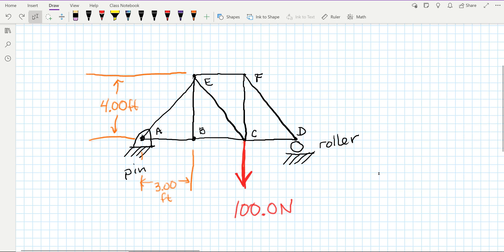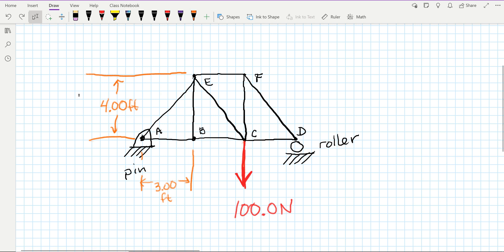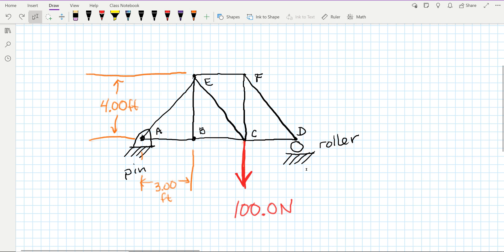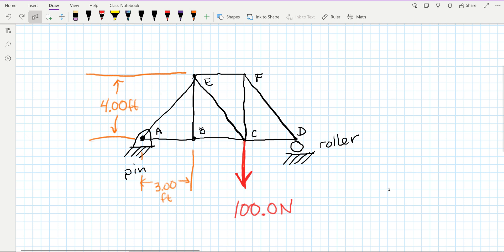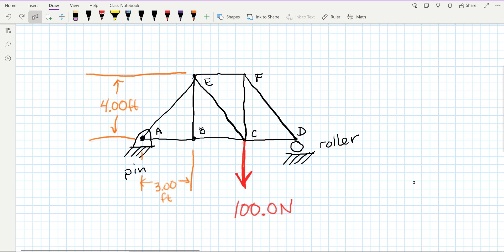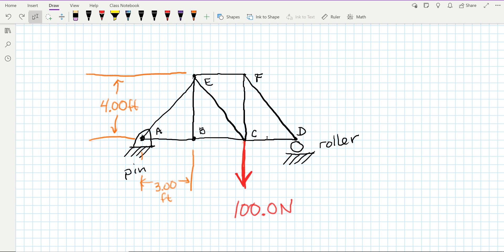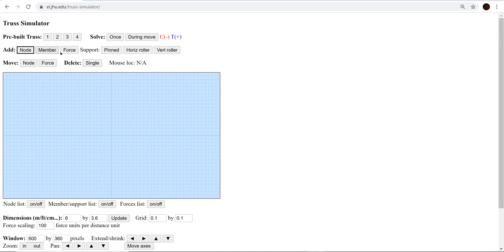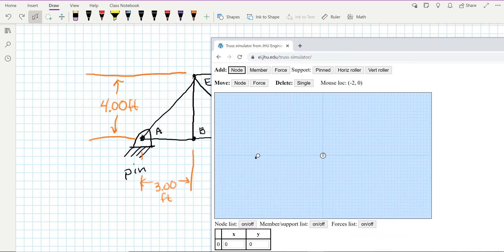Simulating a Truss Using the Free Website from John's Hopkins Whiting School of Engineering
This video discusses briefly how to build a truss and then shows a walkthrough of using John's Hopkins Whiting School of Engineering - Truss Simulator